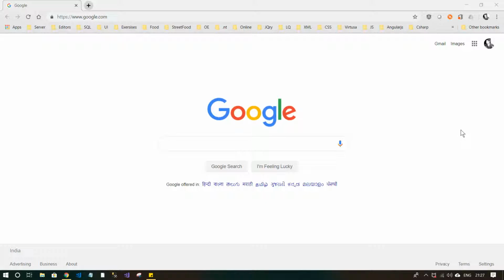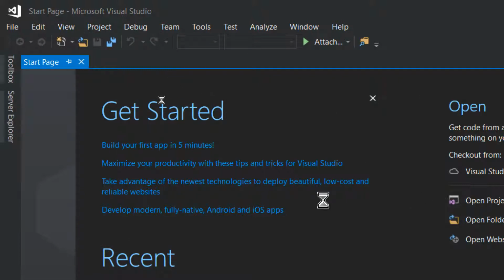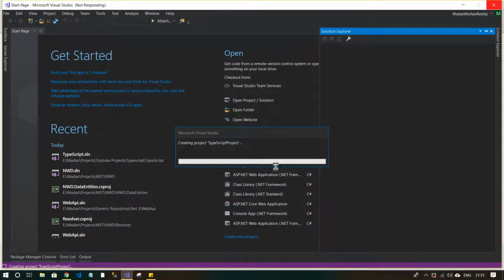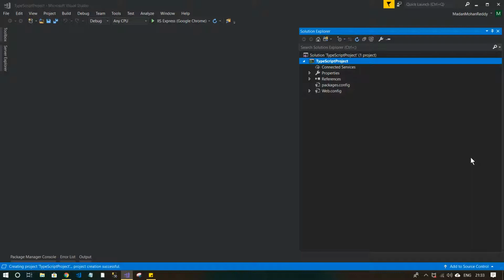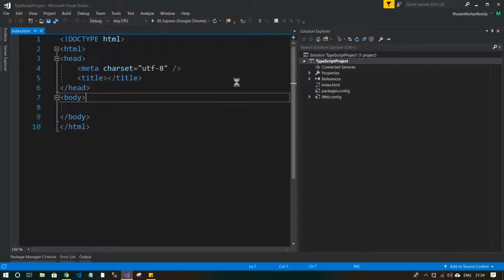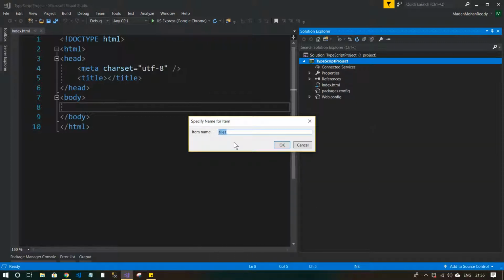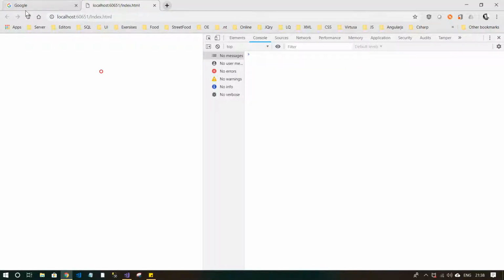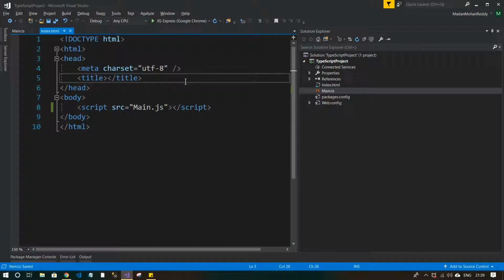TypeScript - Setup on vscode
Without know of npm and node js by using visual studio 2017 not vscode